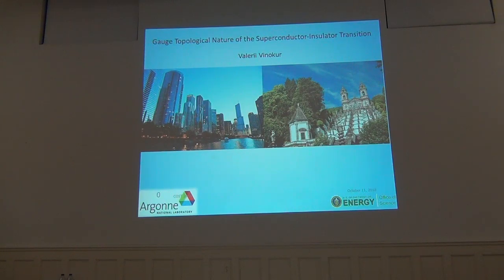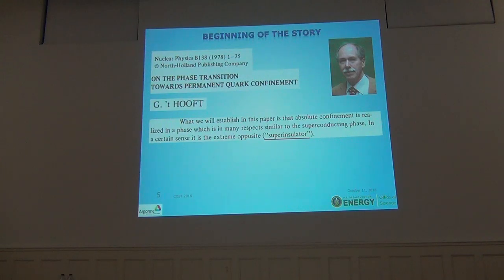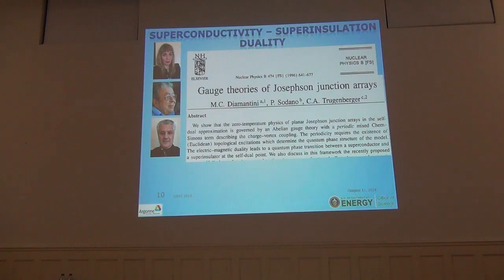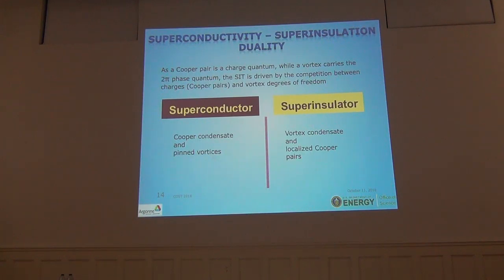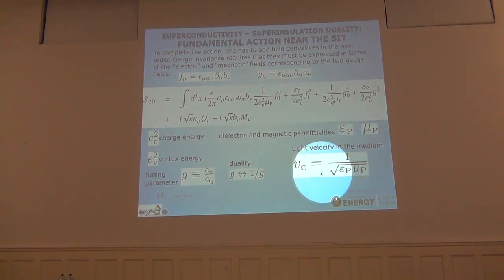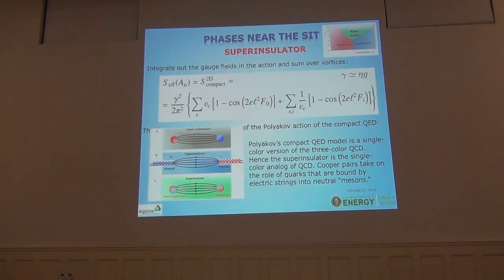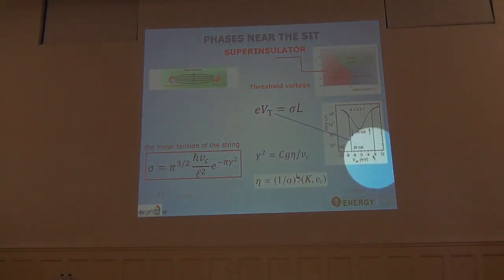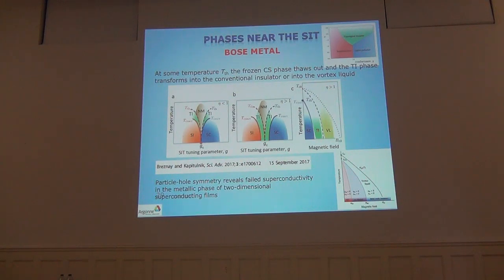Gauge Theory of the Superconductor-Insulator Transition - Valerii Vinokour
The standard model of particle physics is extraordinarily successful at explaining much of the physical realm. Yet, one of the most profound aspects of that model, the mechanism of confinement, that binds quarks into hadrons and is supposedly mediated by chromo-electric strings in a condensate of magnetic monopoles [1-3], is not thoroughly understood and lacks direct experimental evidence. We demonstrate that the infinite-resistance superinsulating state [4-7], emerging at the insulating side of the superconductor-insulator transition (SIT) [8-12] is an easy accessible experimental desktop realization of the quark confinement. We show that the mechanism ensuring the infinite resistance of superinsulators is the binding of Cooper pairs into neutral “mesons” by electric strings and establish a mapping of quarks onto Cooper pairs in superinsulators. We derive the linear confinement of Cooper pairs in both two- and three dimensions and generalize the concept of superinsulation onto 3D systems. We calculate the deconfinement temperature, which in 2D coincides with the Berezinskii-Kosterlitz-Thouless (BKT) transition temperature. We reveal a Cooper pair analogue of the asymptotic freedom effect [13] implying that systems smaller than the string scale appear in a quantum metallic state. We construct the phase diagram of the critical vicinity of the SIT and find the criterion for realizing either the direct SIT or the transition via an intermediate Bose metal phase which is shown to be a bosonic topological insulator. Our findings offer a powerful laboratory to explore fundamental implications of confinement, asymptotic freedom, and the related quantum chromodynamics (QCD) phenomena via desktop experiments on superconductors.
References
[1] S. Mandelstam, Phys. Rep. 23, 245–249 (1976).
[2] G. ’t Hooft, in High Energy Physics. Zichichi, A. ed., Editrice Compositori, Bologna (1976).
[3] A. M. Polyakov, Phys. Lett. 59, 82–84 (1975).
[4] M. C. Diamantini, P. Sodano, C. A. Trugenberger, Nucl. Phys. B474, 641–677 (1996).
[5] A. Krämer, S. Doniach, Phys. Rev. Lett. 81, 3523–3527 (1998).
[6] V. M. Vinokur et al, Nature 452, 613–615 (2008).
[7] T. I. Baturina, V. M. Vinokur, Ann. Phys. 331, 236 – 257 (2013).
[8] K. B. Efetov, Sov. Phys. JETP 51, 1015–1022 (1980).
[9] D. Haviland, Y. Liu, A. Goldman, Phys. Rev. Lett. 62, 2180–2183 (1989).
[10] A. Hebard. M. A. Paalanen, Phys. Rev. Lett. 65, 927–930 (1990).
[11] M. P. A. Fisher, G. Grinstein, S. M. Girvin, Phys. Rev. Lett. 64, 587–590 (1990).
[12] R.Fazio, G. Schön, Phys. Rev. B 43, 5307–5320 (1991).
[13] D. Gross, Nucl. Phys. B: Proceedings Supplements 74, 426–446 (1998).